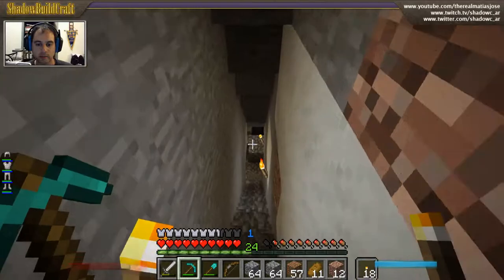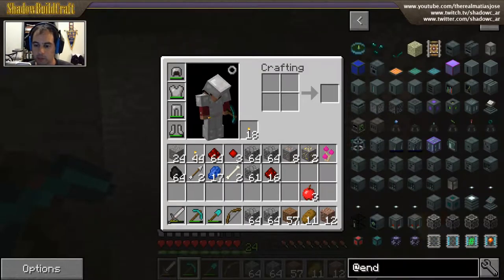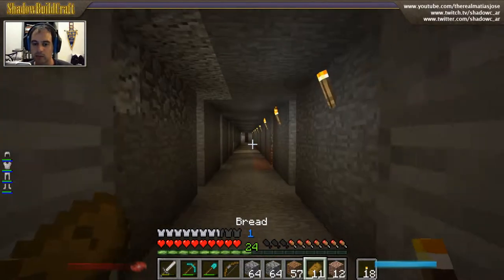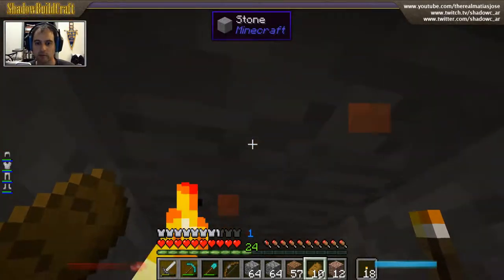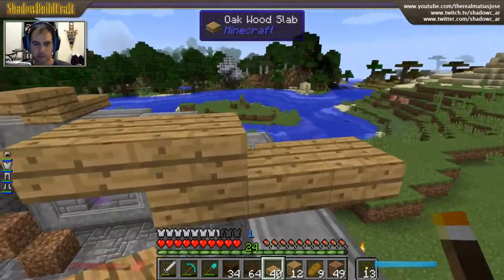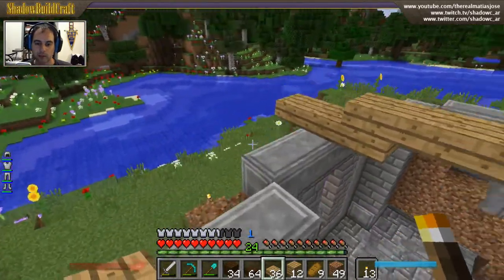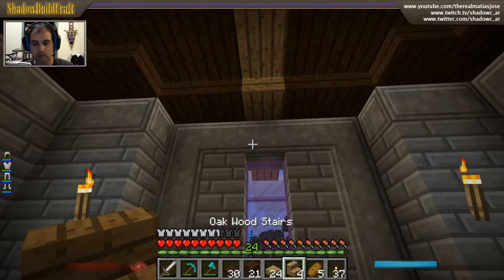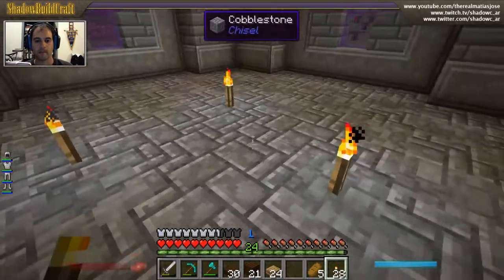Let's Build in Minecraft ShadowBuildCraft - Day 4 - Smeltery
Day 4 of my Minecraft building series in an Ultra Modded survival environment in 1.10.2. (in some cases,
cheating and creative mode is used to speed up the process).

In day 4 I build the circular ceiling of my upcoming smeltery!

Notice: The music presented in the video is originally written and recorded by me.